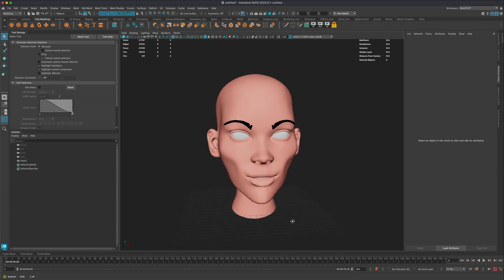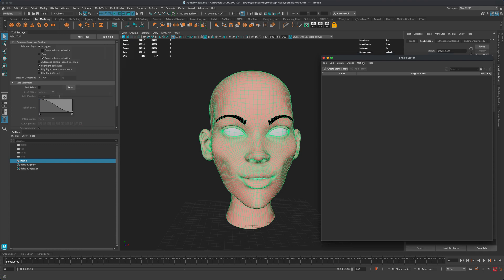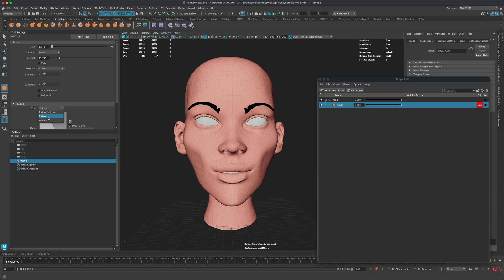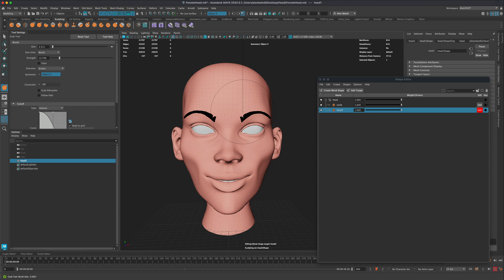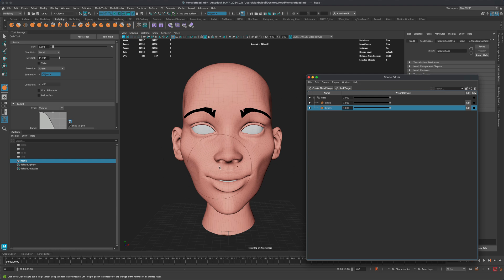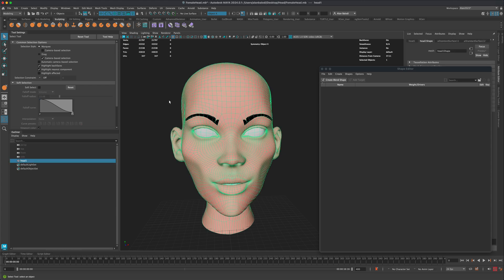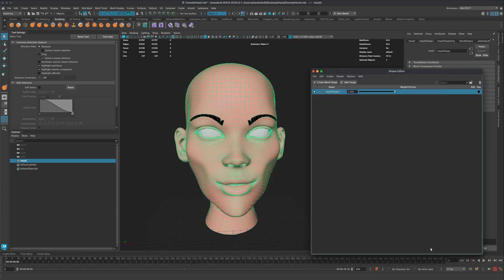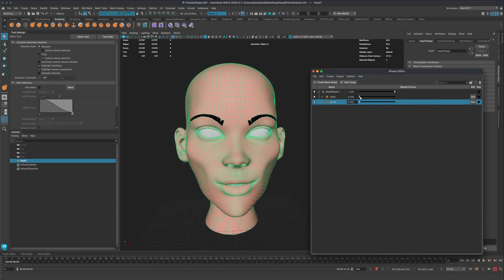Transferring BlendShapes Tip (Facial Expressions) - Maya Tutorial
Quick Tip on how you can easily save your BlendShapes and copy them to a different mesh with the same topology. I am using this Female Head for our tutorial